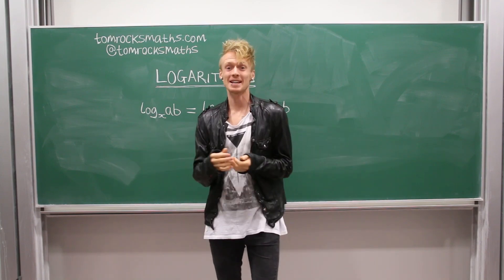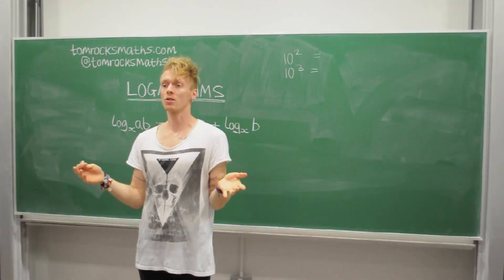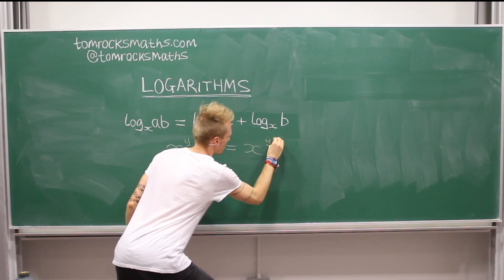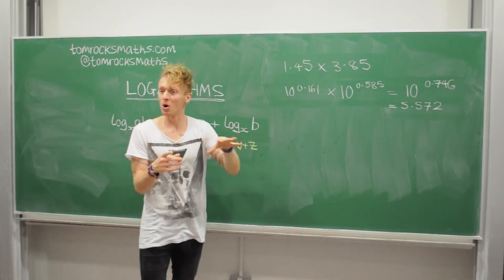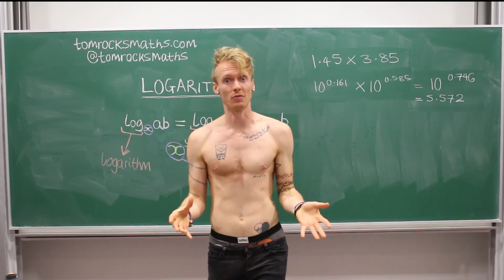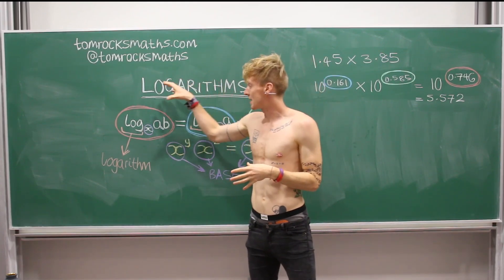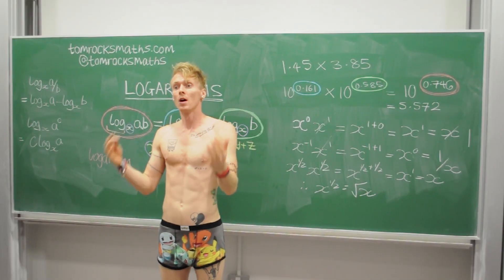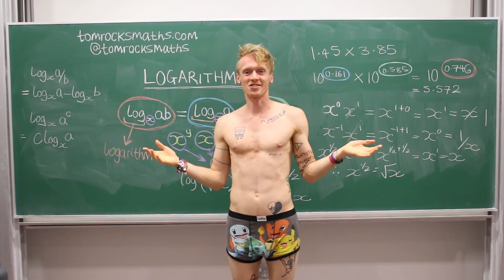Equations Stripped: Logarithms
Stripping back some of the most important equations in maths layer by layer so that everyone can understand... Logarithms turn multiplications into additions which enabled scientists in the 1600's to calculate the trajectories of comets and the orbits of the planets around the sun. Nowadays, they are mainly used in Information Theory and Thermodynamics, but still have an important role to play mathematically in helping us to understand trends in experimental data.